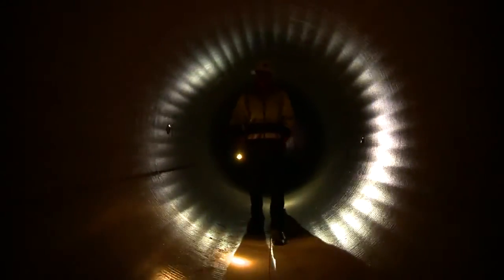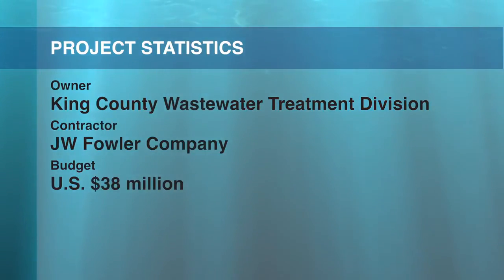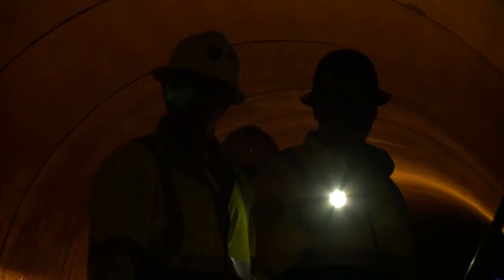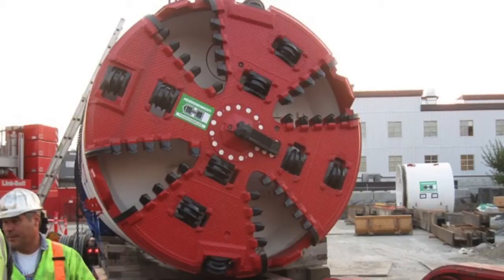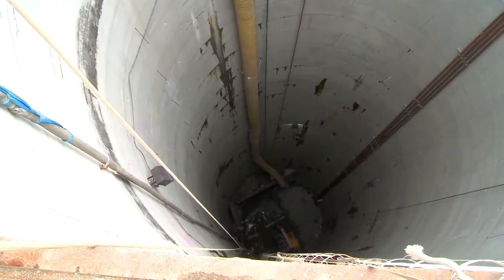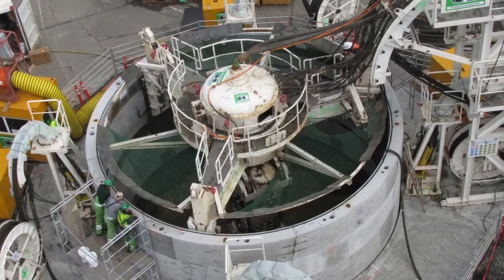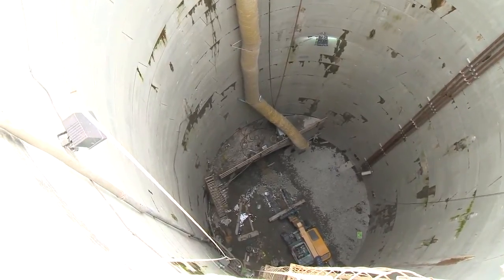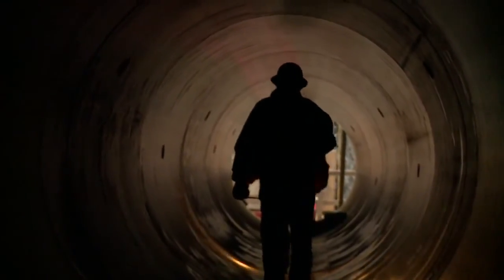Ballard Siphon replacement tunnel into final phases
Construction work to replace wood-stave wastewater siphons built in 1935 under the Lake Washington ship canal in Seattle, Washington, is entering its final phases with the final 84in (2m) diameter fiberglass reinforced liner pipe being installed into the completed 2,000ft (610m) long x 2.6m diameter tunnel excavated by an EPBM at about 18m beneath the bed of Salmon Bay. Application of innovative shaft sinking technology is one of the highlights on the successful job as explained by Marty Noble, Project Representative for owner King County, and Rich Mascarello, Project Manager for contractor JW Fowler.The new CSO wastewater tunnel is on schedule to begin operation in early 2014.